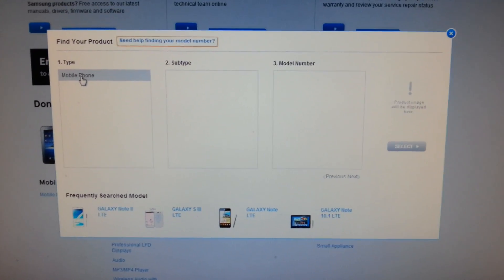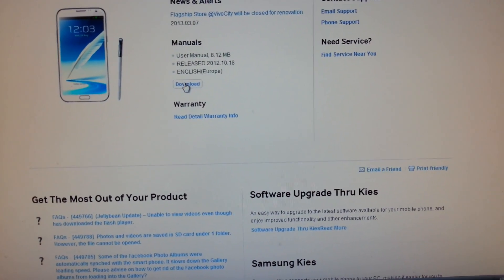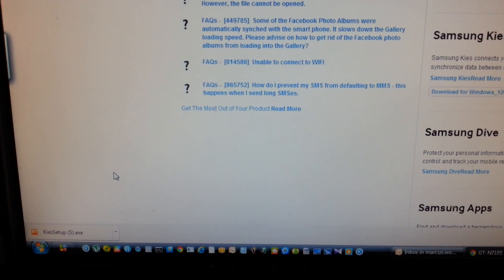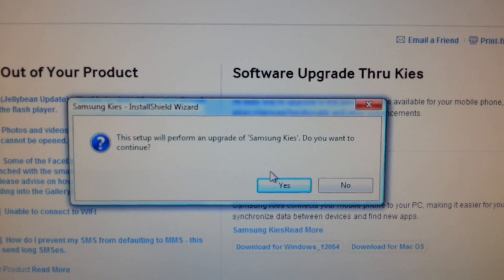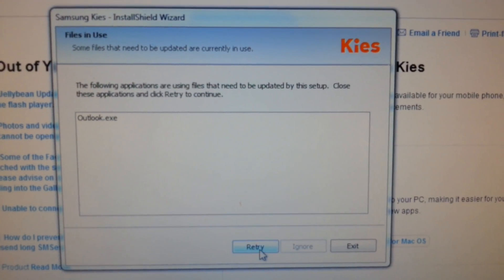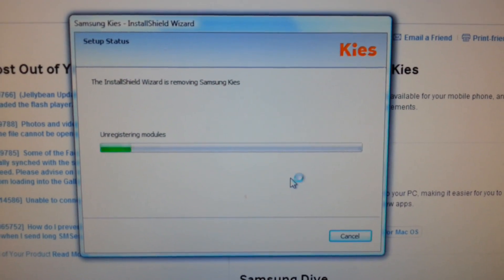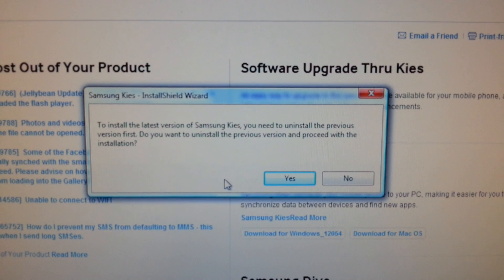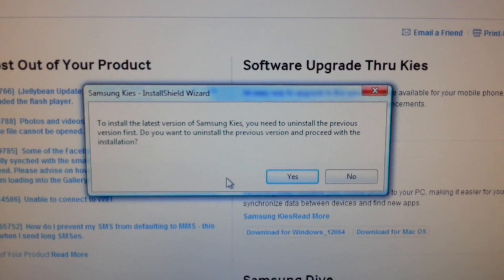Samsung Kies Looping During Installation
While installing Samsung Kies, it goes into an infinite loop over and over again. Its such a stressful event using Samsung and I really regret switching from iPhone to Note II LTE. Really regret.